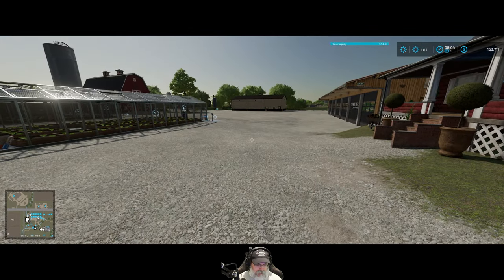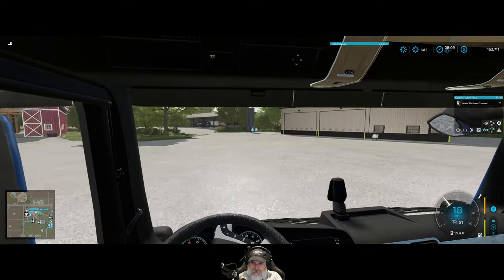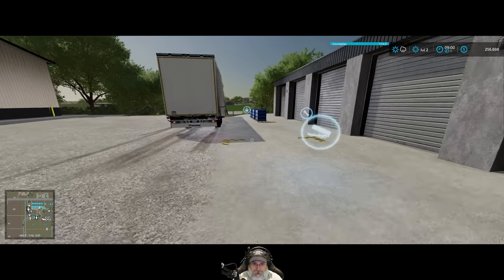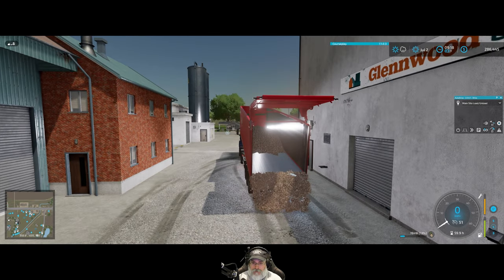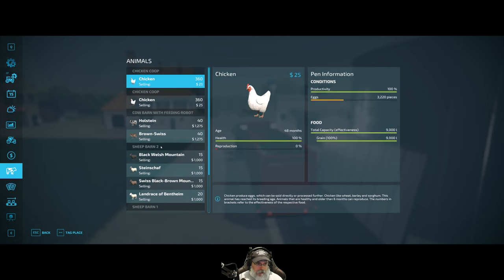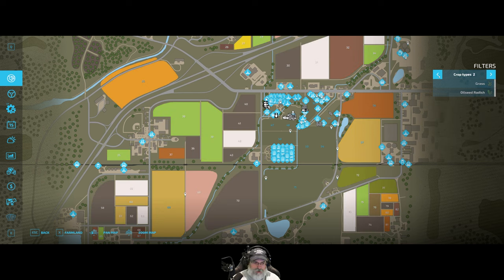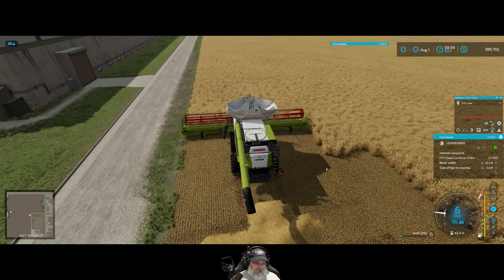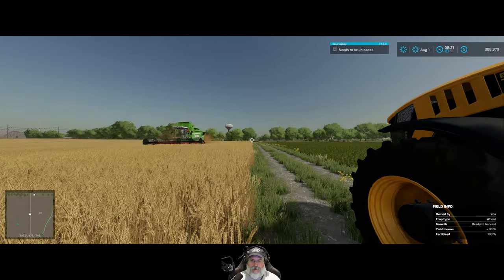Farming Simulator 22 Greenhorn Series | E158 Sugar Sales & Grain Harvest